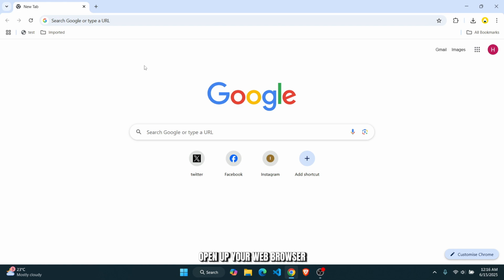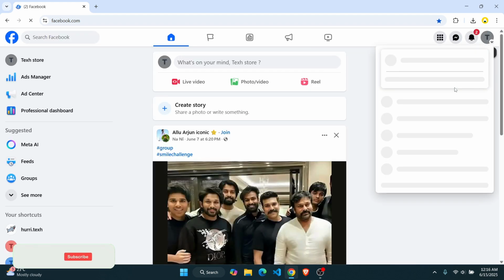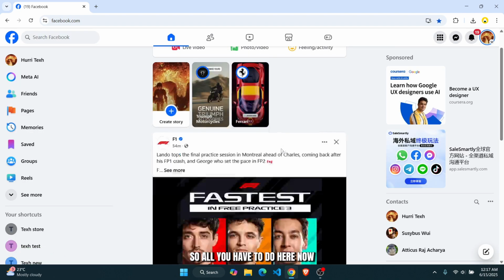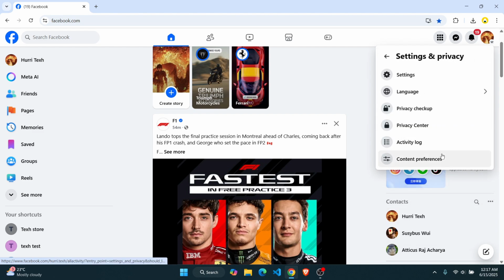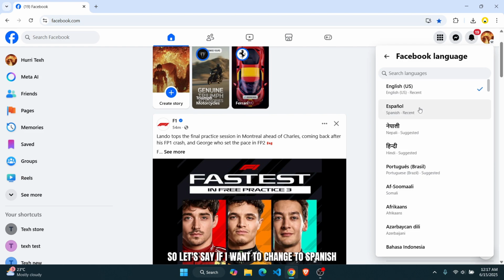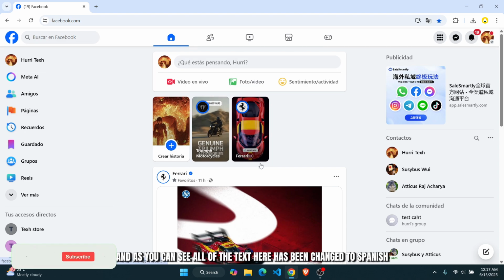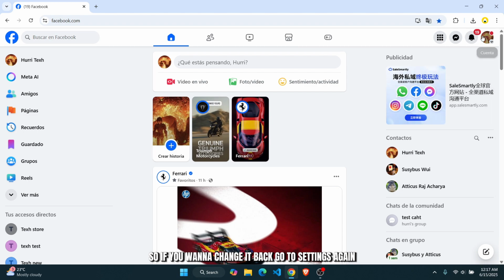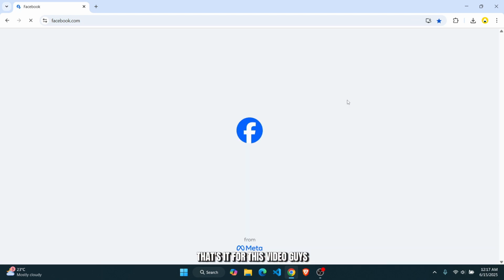How To Change Facebook Language On PC/Laptop [update 2025]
Want to change your Facebook language on your PC or laptop? 🌐💻 This quick and updated 2025 guide will show you exactly how to switch languages on Facebook — step by step, with zero confusion!

What You’ll Learn in This Video:
✅ How to change Facebook language on desktop (Windows & Mac)
✅ Where to find the language settings in the 2025 Facebook layout
✅ How to switch back to your original language if needed
✅ Tips for using Facebook in multiple languages

Whether you're learning a new language or fixing a setting that changed by mistake, this tutorial will help you update your Facebook language in just a few clicks.

📌 Chapters:
⏱ 0:00 - Introduction
⏱ 0:10 - How To Change Facebook Language on PC or Laptop